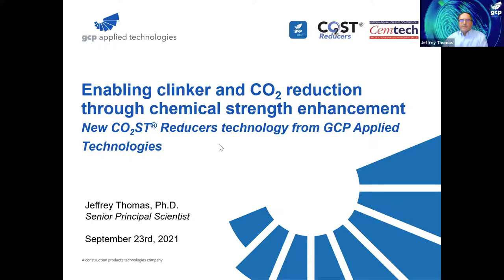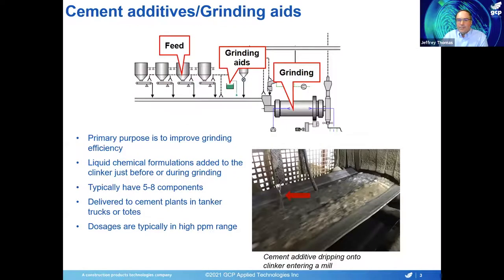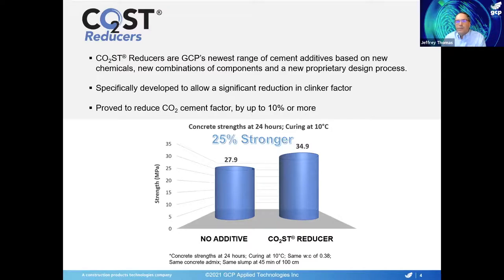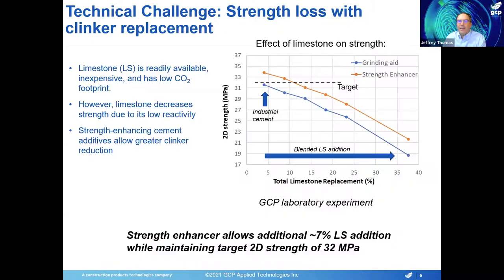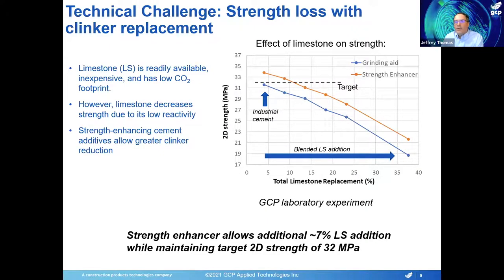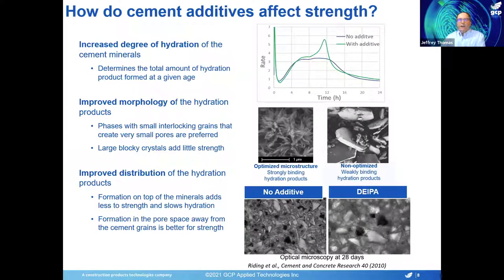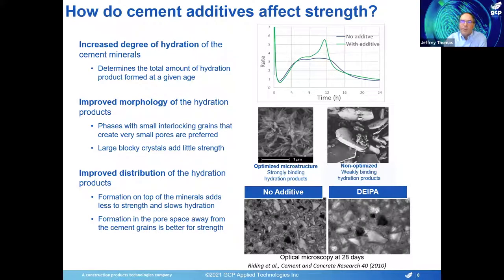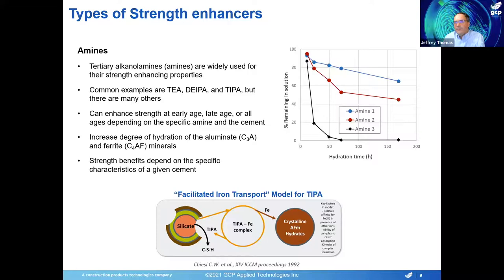GCP's lecture on new technologies from Cemtech's virtual conference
GCP's Senior Principal Scientist Jeff Thomas leads a lecture @Cemtech's virtual conference addressing new technologies that enable cement producers to reduce their carbon footprint.